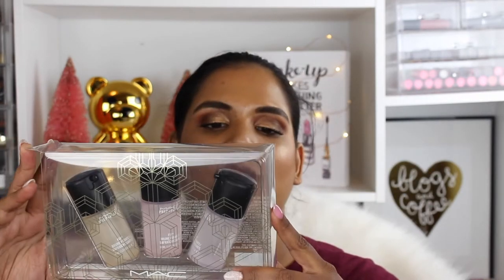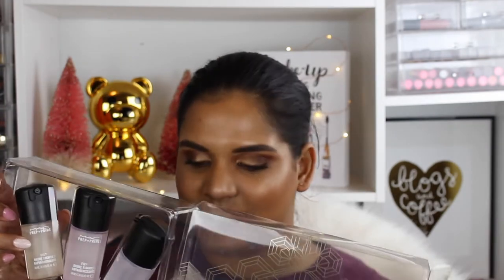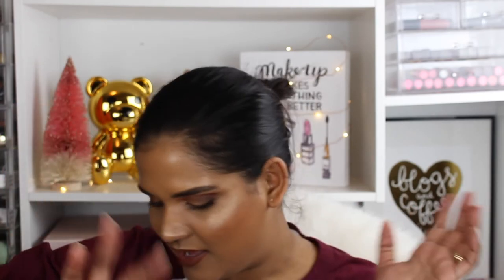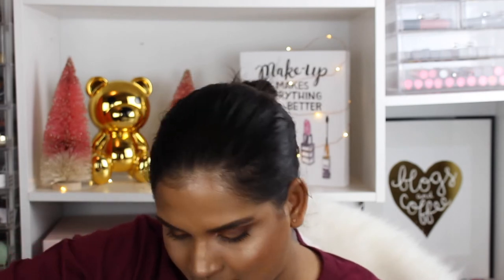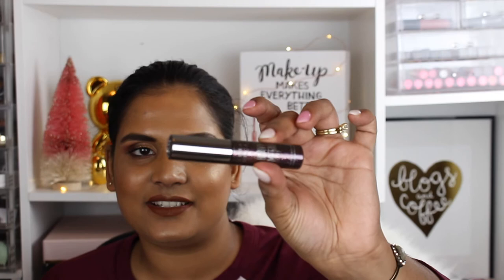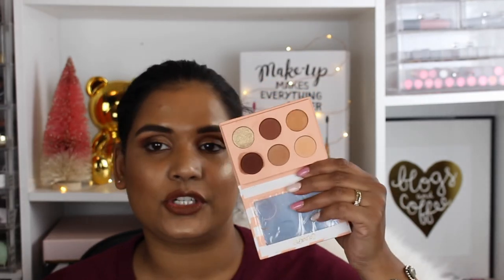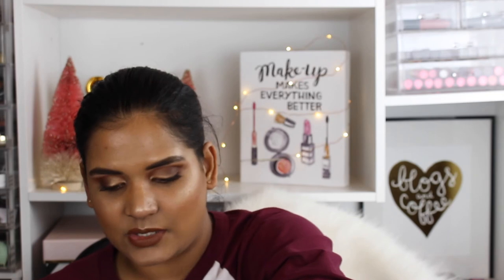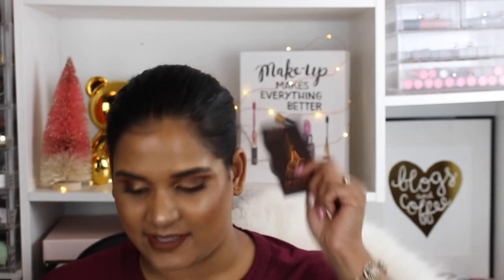MAKEUP HAUL | Karen Harris Makeup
- - Outfit Details - -
Top - Red River Market Tee
- - Makeup Details - -
Foundation -
Eyeshadow -
Lipstick -

1. How old are you ? 29
2. Where are you from ? Sri Lanka
3. Where do you live ? Fargo ND